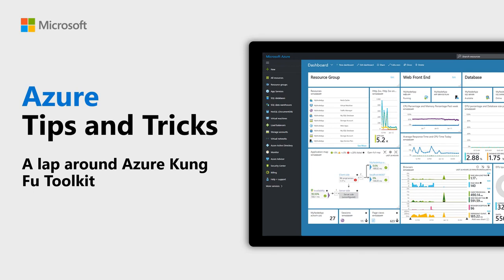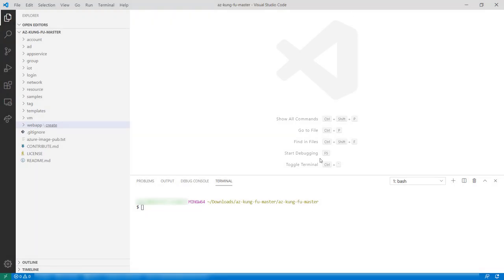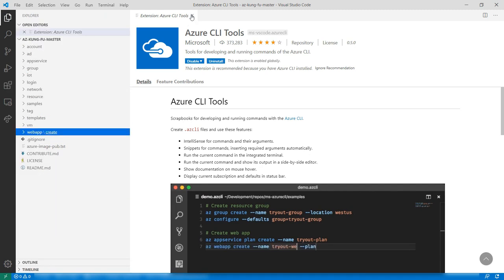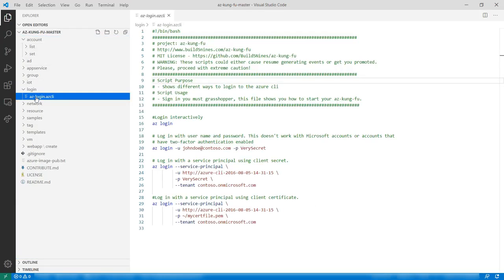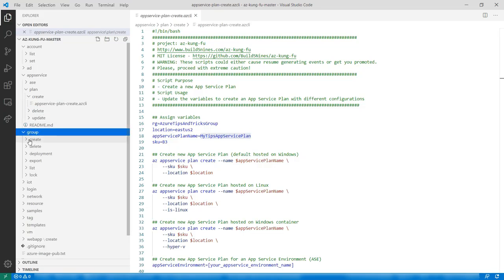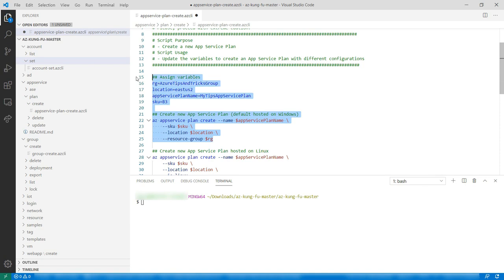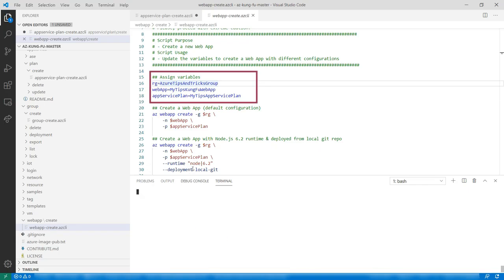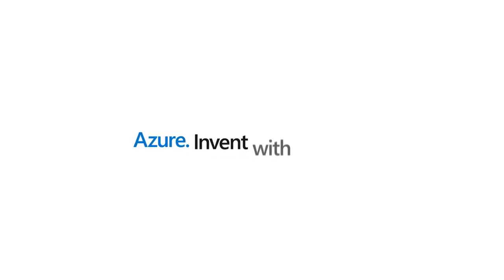A lap around Azure Kung Fu Toolkit | Azure Tips and Tricks